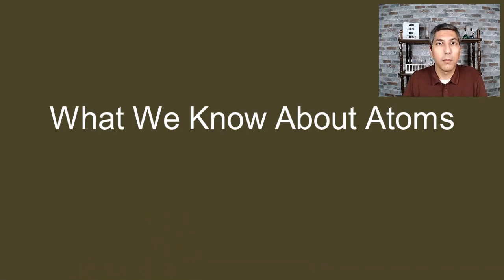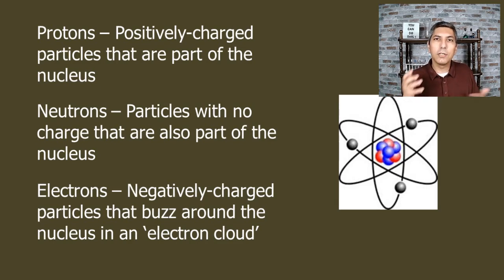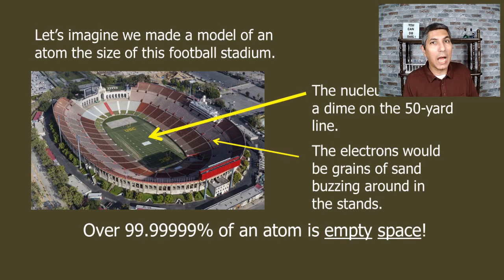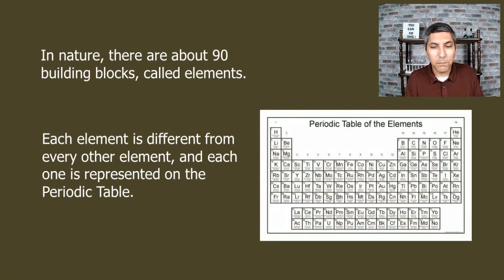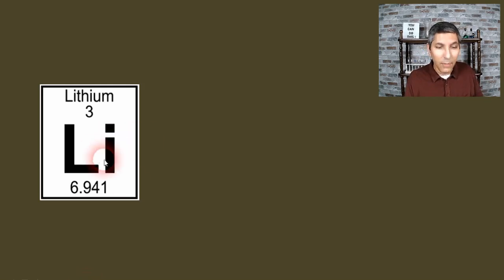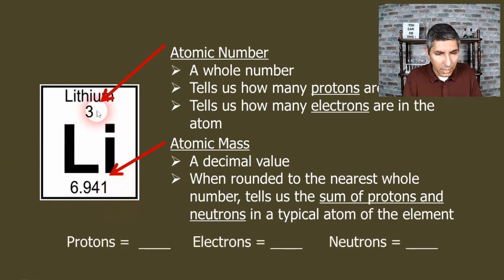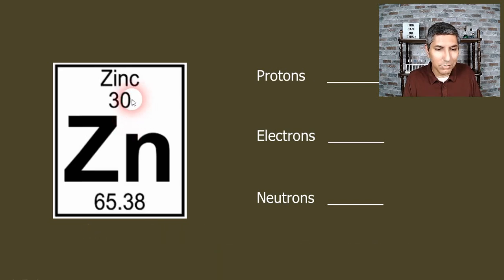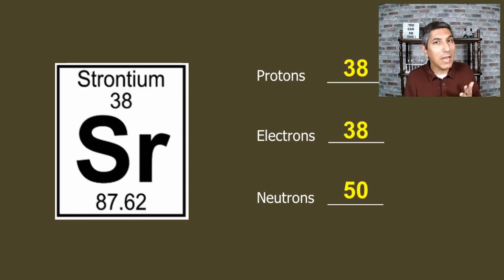Atoms and Elements -- What We Know | Counting Protons, Electrons, & Neutrons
In this video, Mr. Krug discusses our modern understanding of the atom, and shows how elements are different from each other.  He discusses the information we get from the atomic number and atomic mass of an element.  He also shows how we can calculate the number of protons, electrons, and neutrons in an element.
00:00  Introduction
00:26  The Scale and Size of an Atom
03:26  Elements and the Periodic Table
04:34  Atomic Number and Atomic Mass
06:13  Counting Protons, Electrons, & Neutrons
08:21  Conclusion